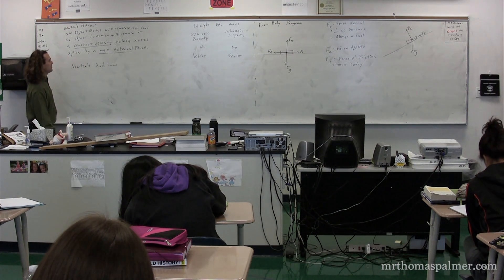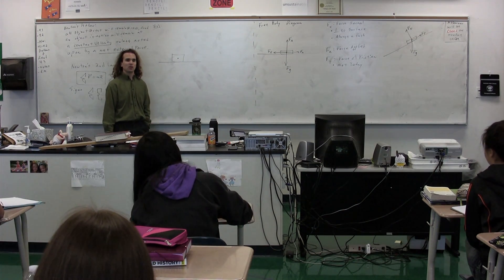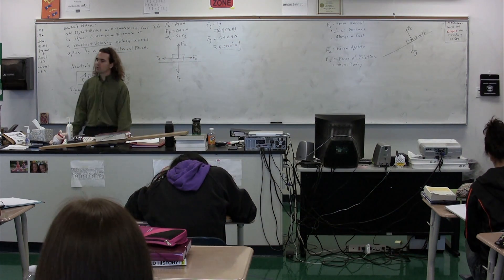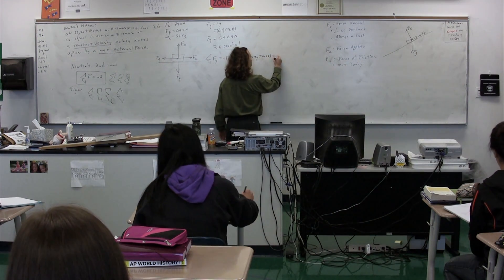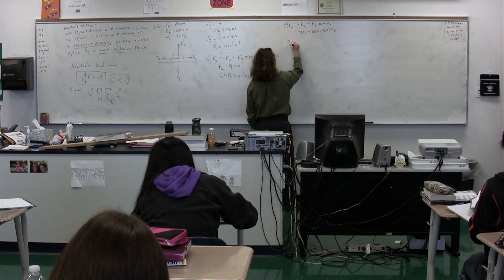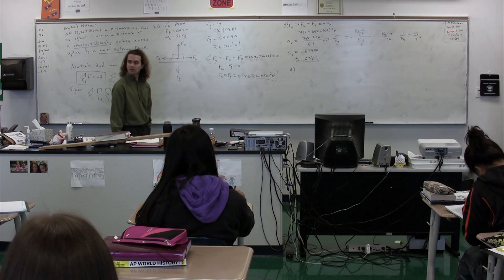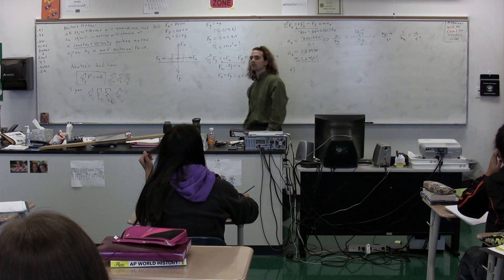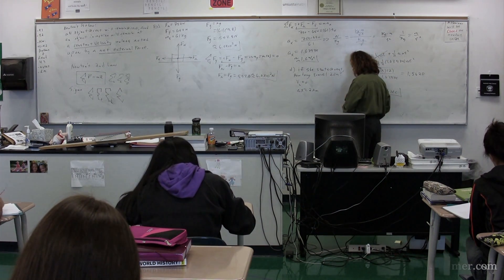Introduction to Newton's 2nd Law with Example Problem